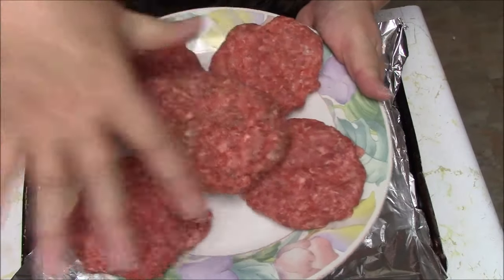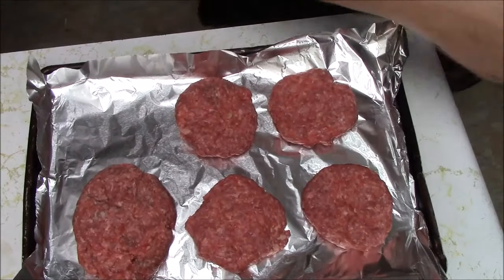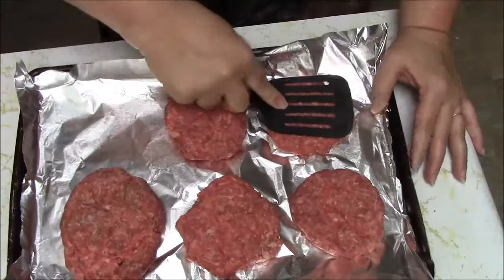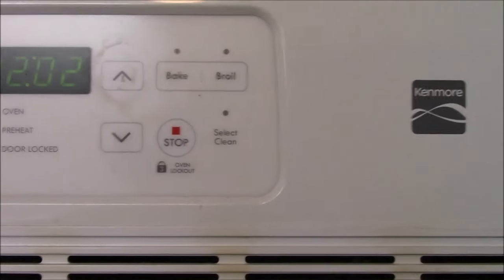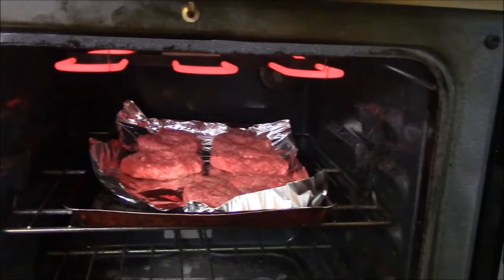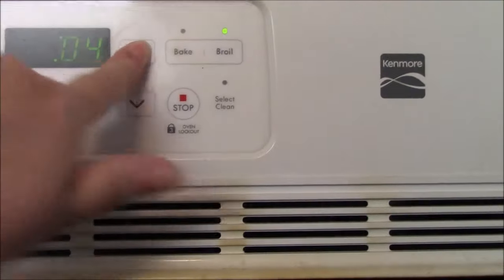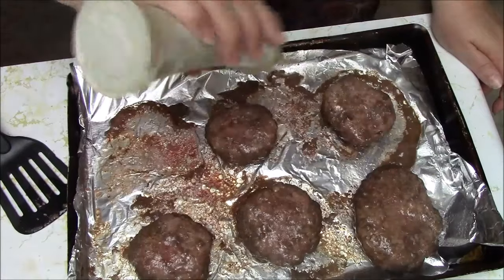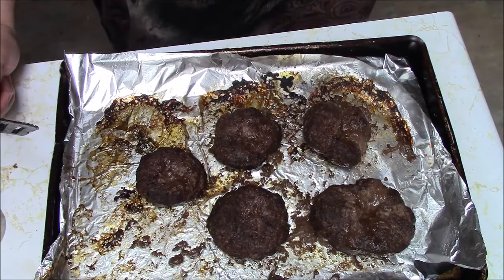Darlene's Concoctions - Broiled Hamburger Patties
*** BROILED HAMBURGER PATTIES RECIPE ***
Broil on Hi on the 2nd notch from the top
Broil for 5 minutes (give or take)
Flip and broil for 5 more minutes (give or take)
Devour as necessary!
If freezing, let them completely cool first, then bag them

Please Visit my Blogs!!!